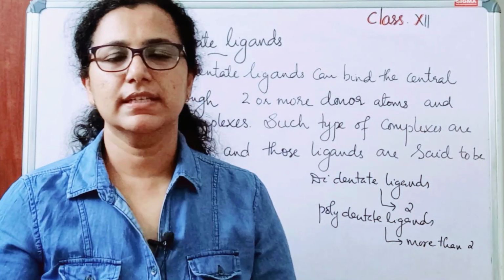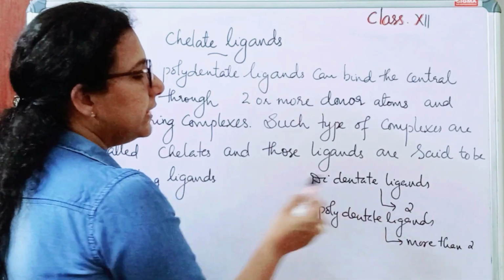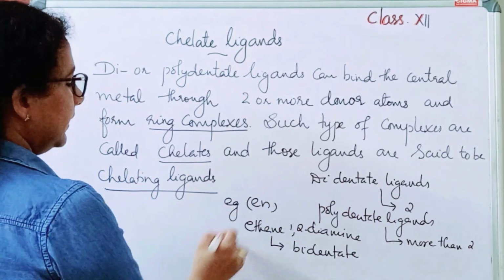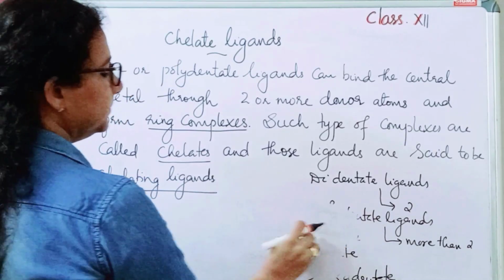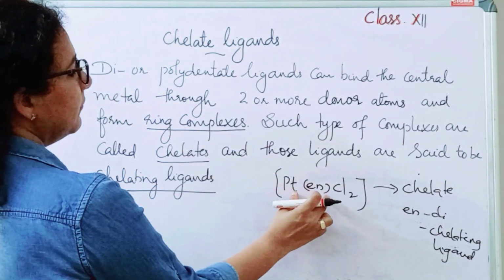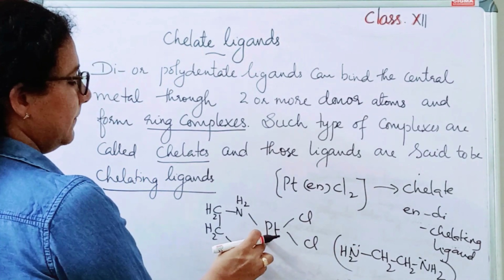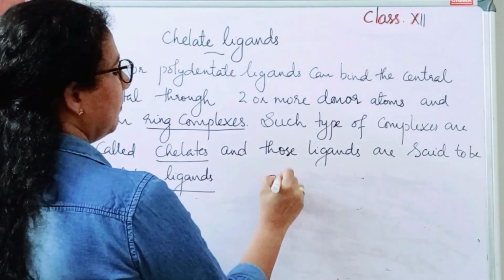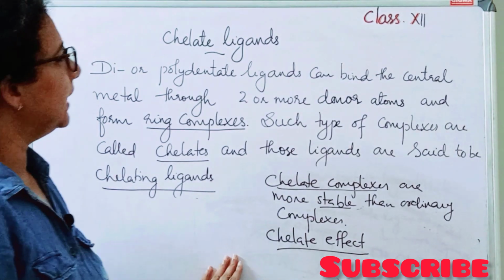Chelate ligands|Co ordination Compounds|class 12|Chemistry|CBSE|NCERT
chelate ligands
chelate complexes
class 12
CBSE
NCERT